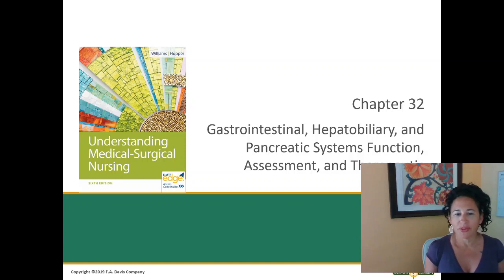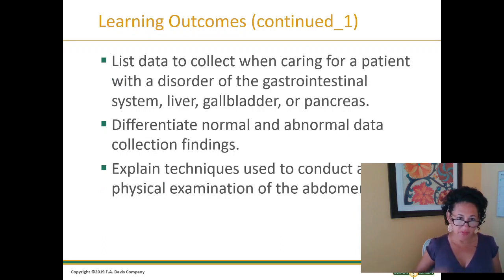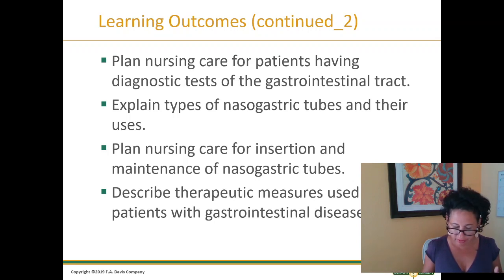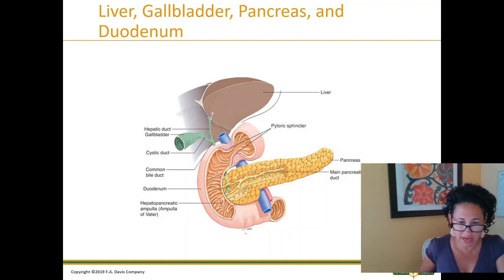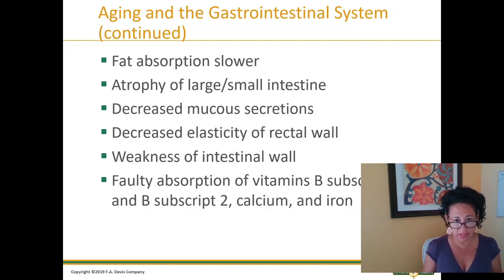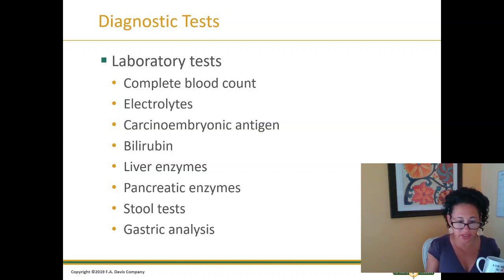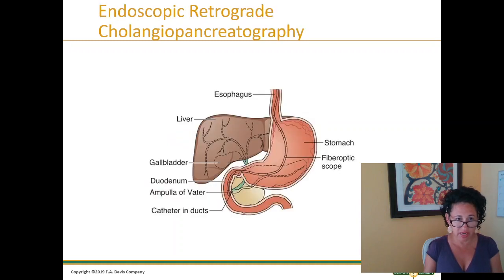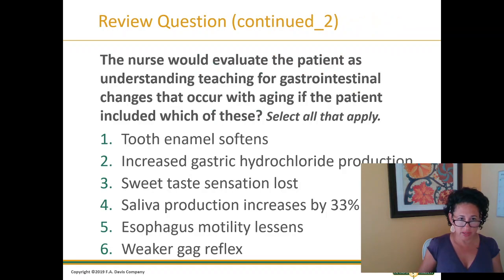Semester 3 GI Review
GI Review 1 of 4 Videos